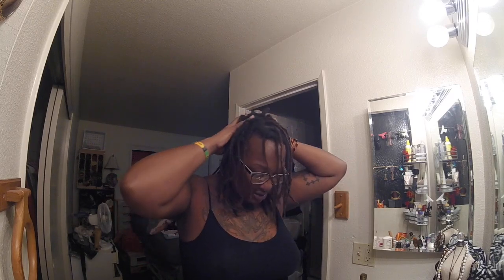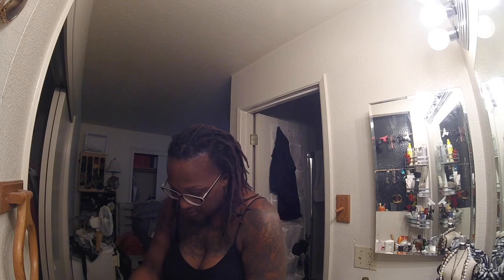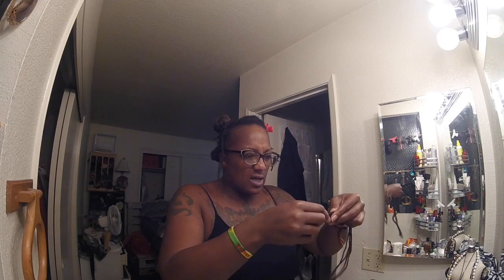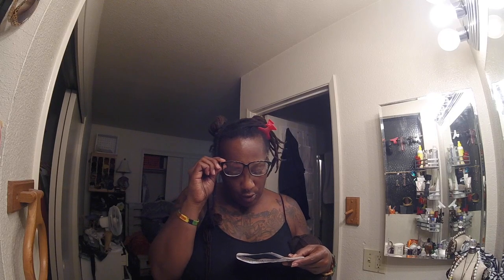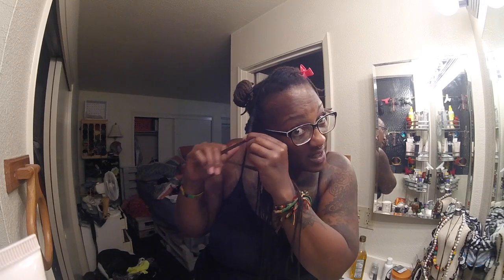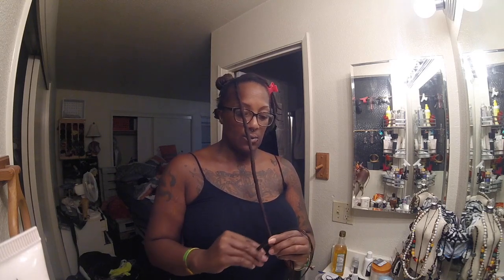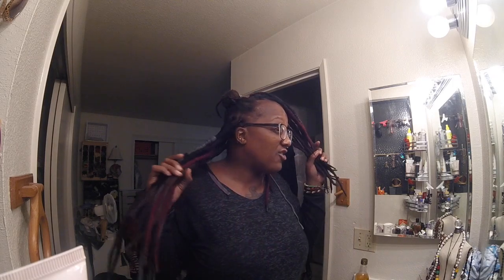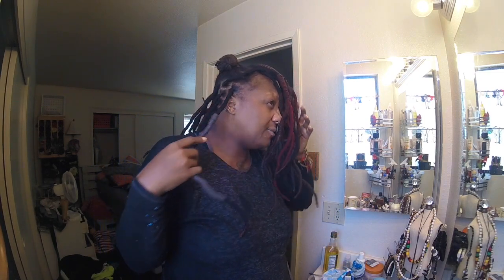Yarn Wraps March 3 2017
Ive been debating about uploading this because it so long. But I have to get it off my computer lol
-i shouldnt have twisted my locs prior to installing the yarn. It was pulling my roots so bad I only kept it in for about a week.